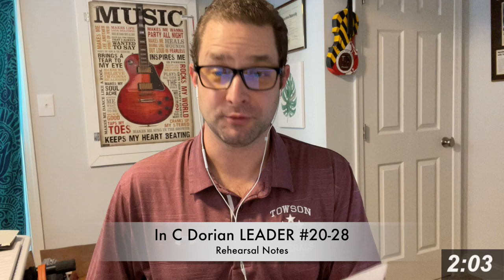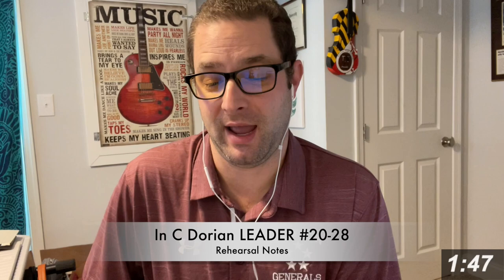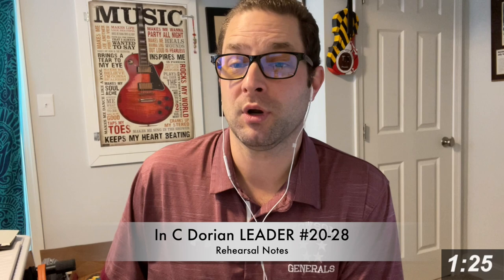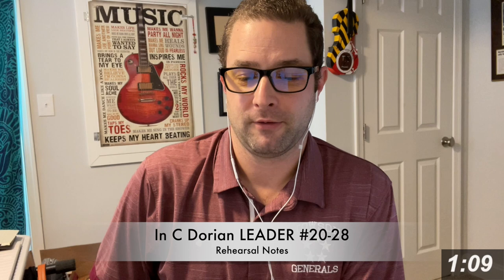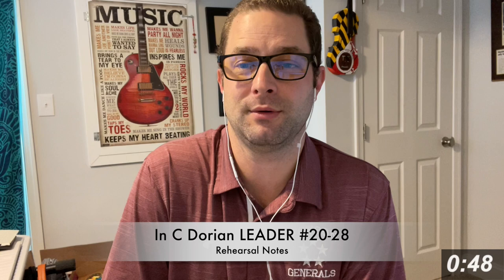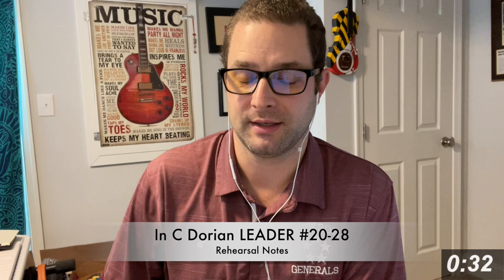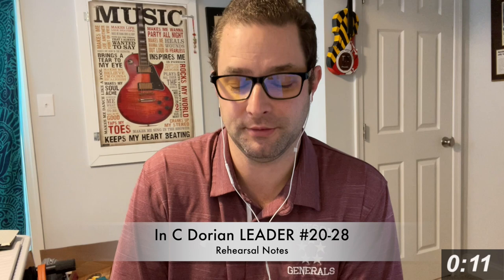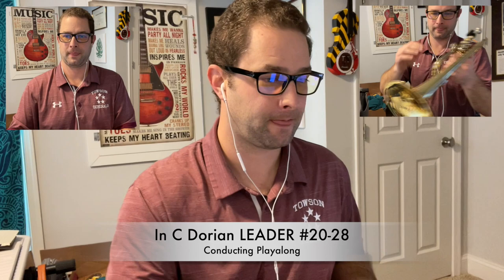In C Dorian LEADER 20 28